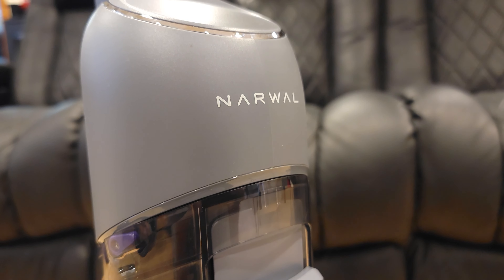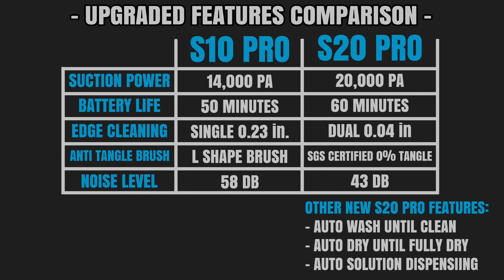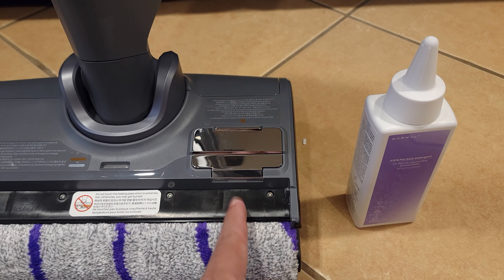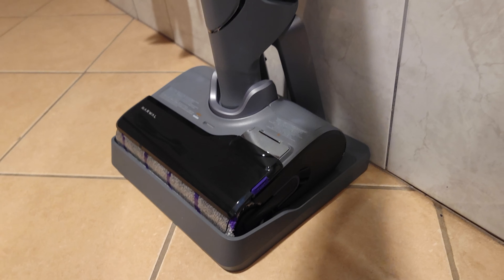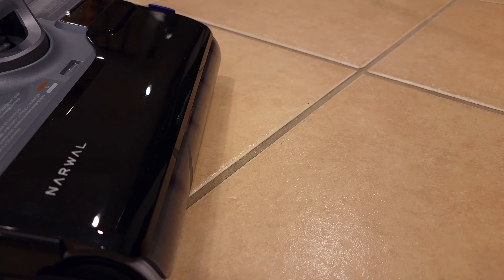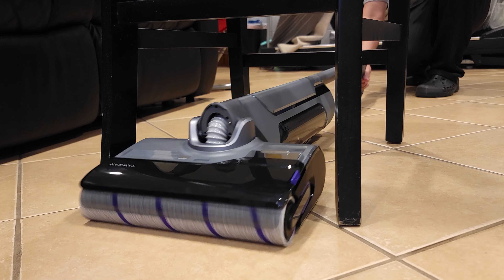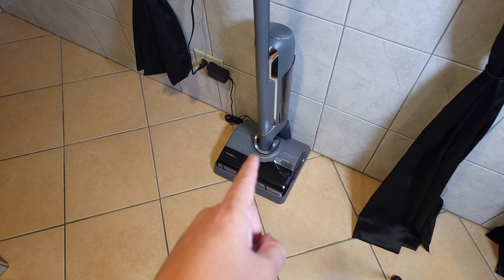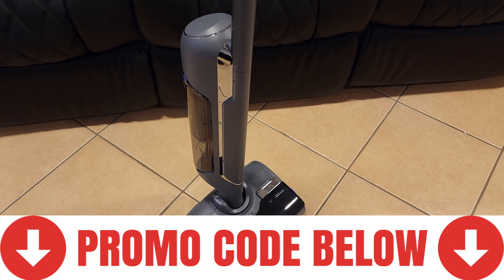This Is The BEST Mopping Vacuum of 2024! | Narwal S20 Pro Review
Today we are taking a look at a new Mop / Vacuum combo, this is the "Narwal S20 Pro". Their S10 Pro was already a great vacuum, but they just upgraded and made it even better!